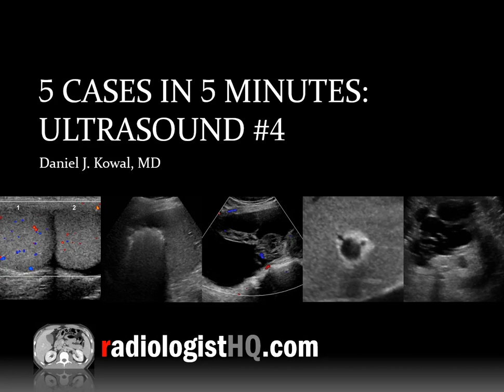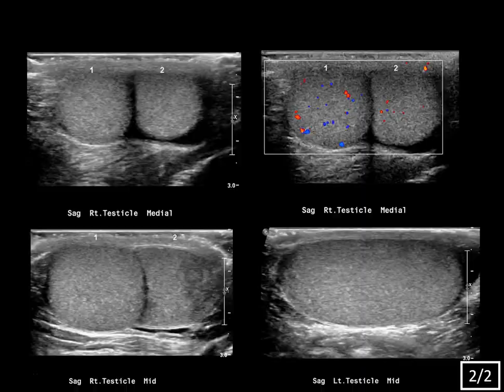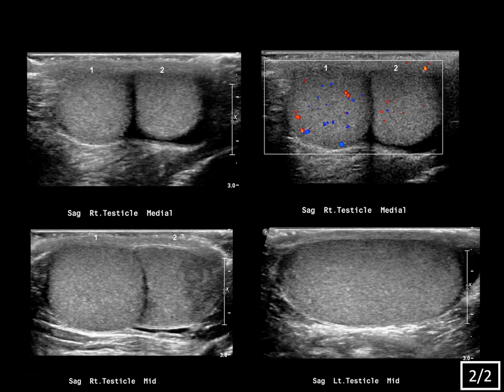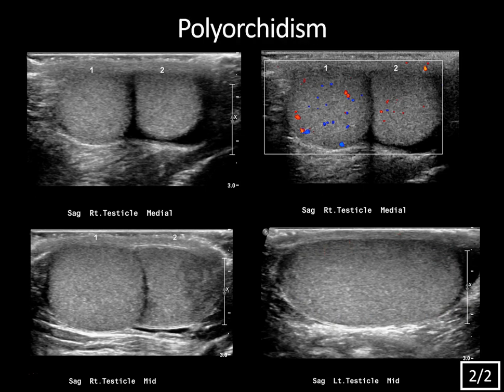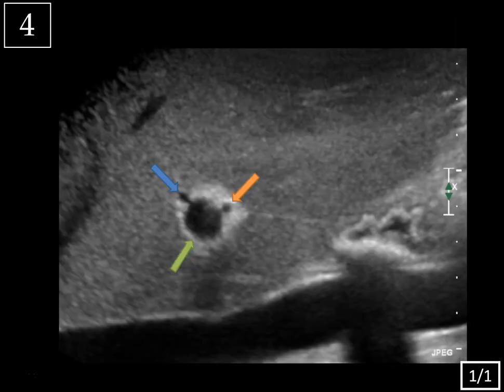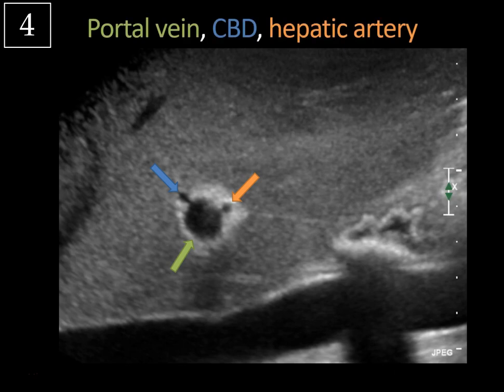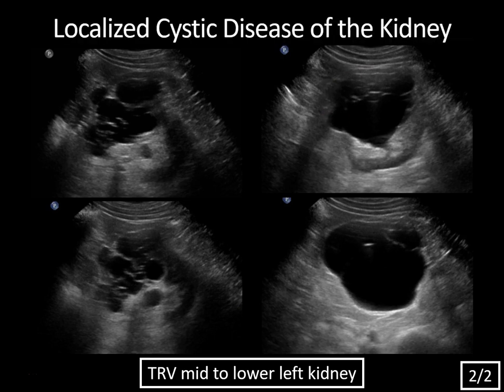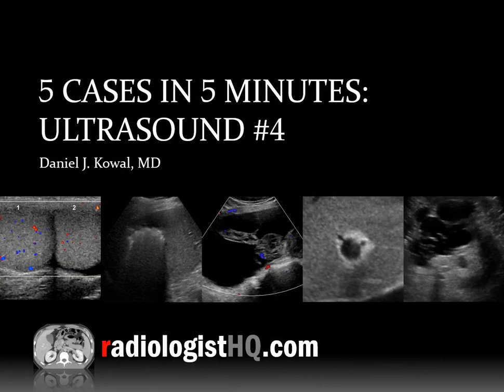5 Cases in 5 Minutes: Ultrasound #4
Join us in this interactive lecture as we present a total of 5 unknown cases followed by a diagnosis reveal and key teaching points after each case, all in about 5(ish) minutes!